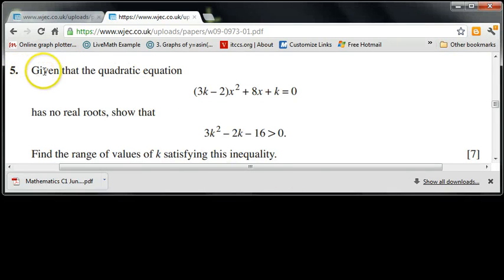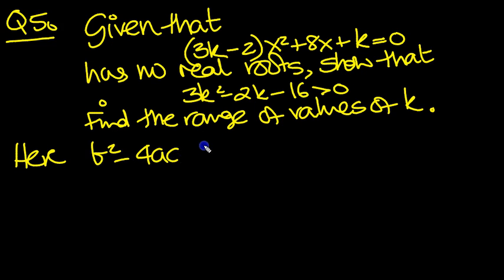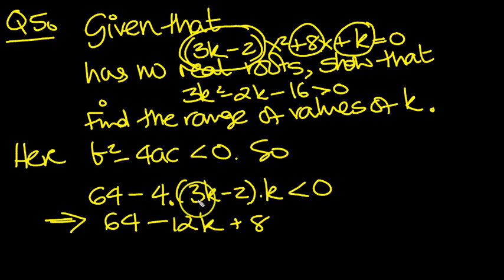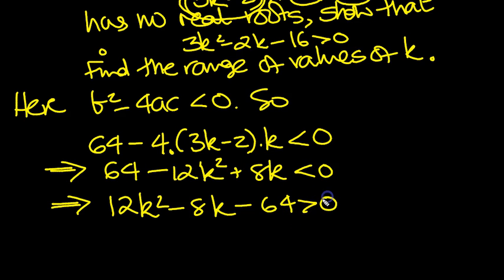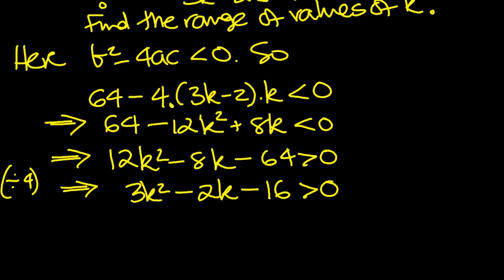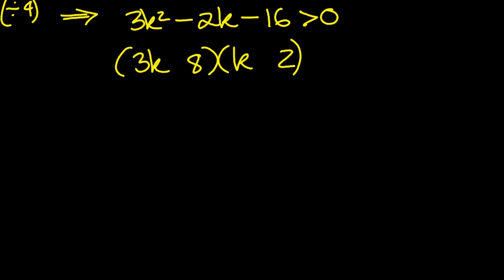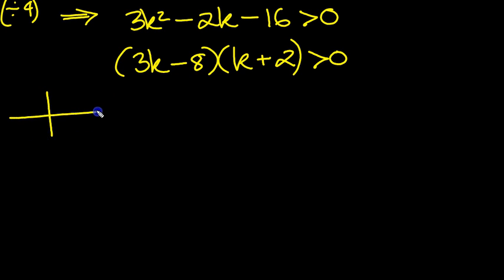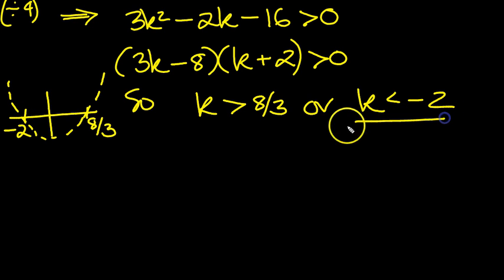Mathematics C1 January 2009 Q5